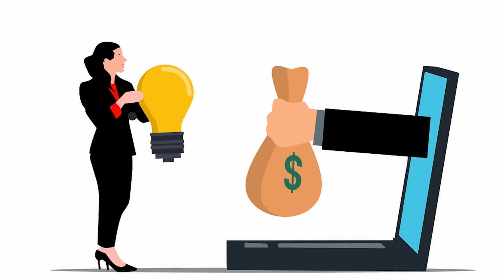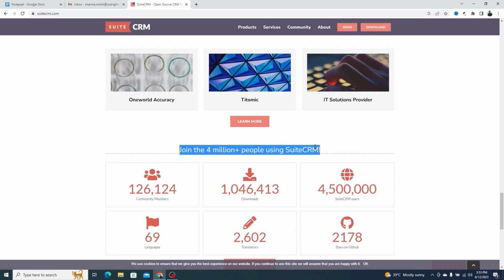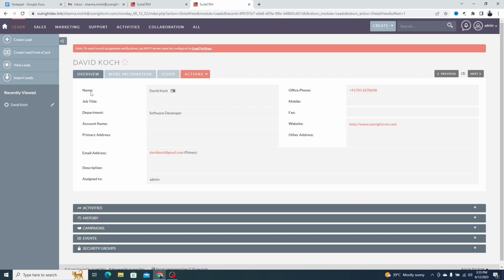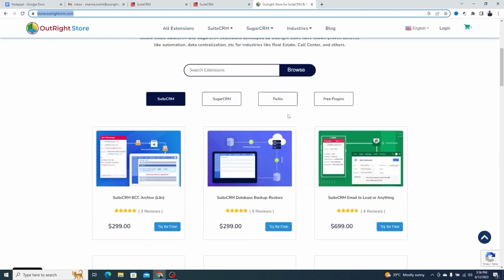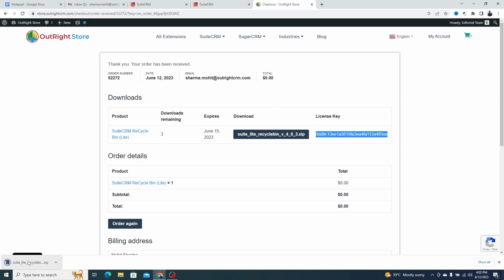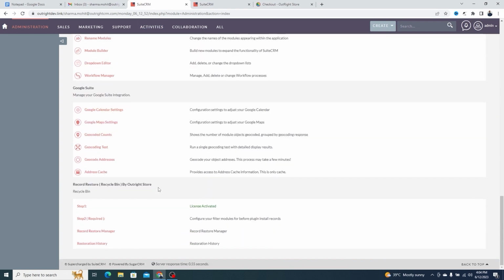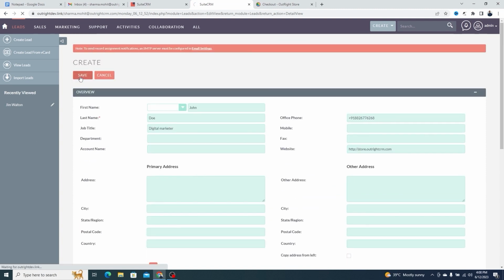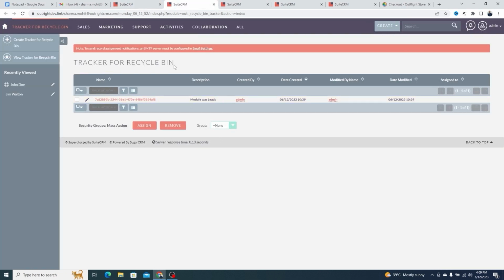Open-Source contribution via free plugins of OutRight Store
In this video, you will be introduced to the free extension of the OutRight Store that has been contributed to the Open-source Software.